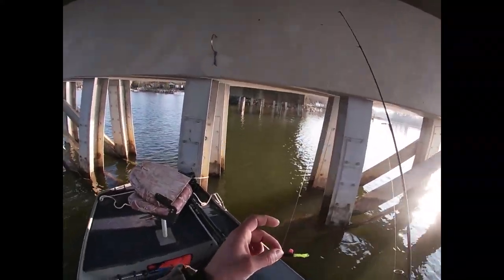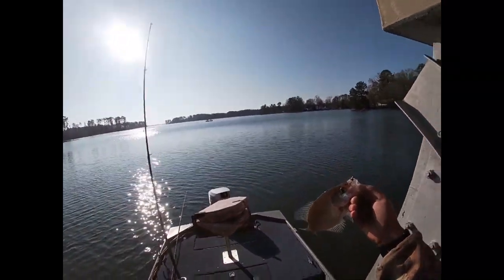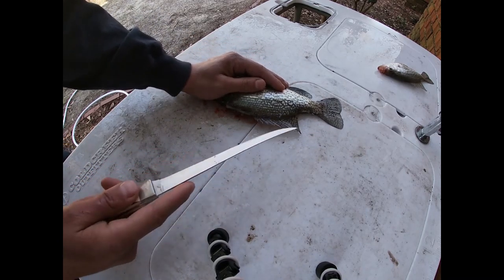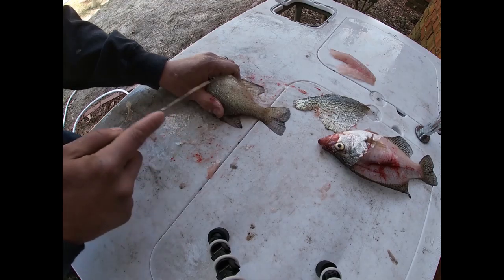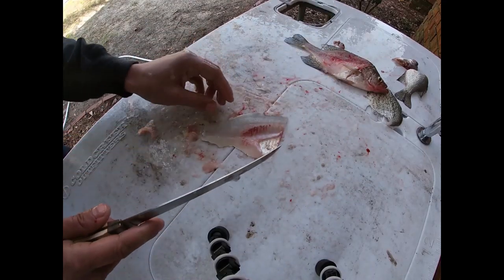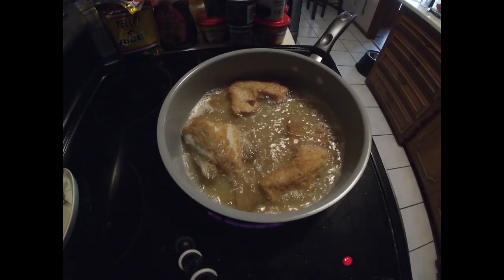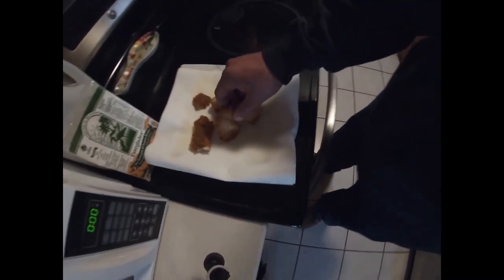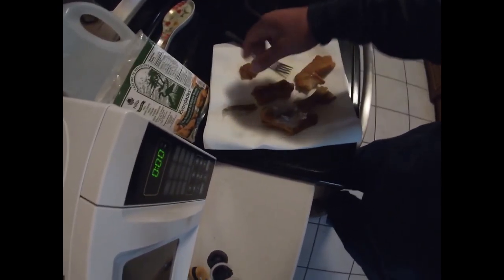CRAPPIE FISHING Lake Murray S.C. (catch clean cook ) 3 WAYS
crappie fishing lake murray sc